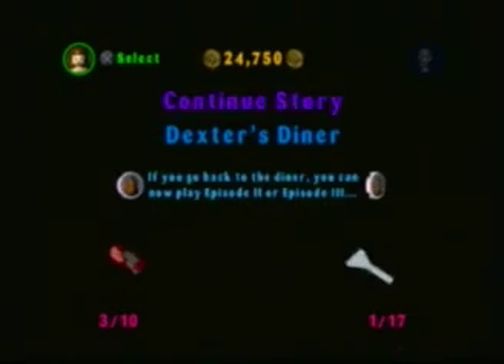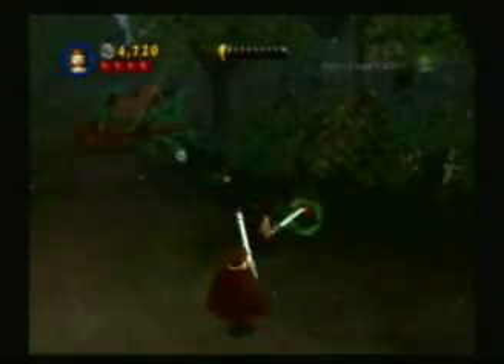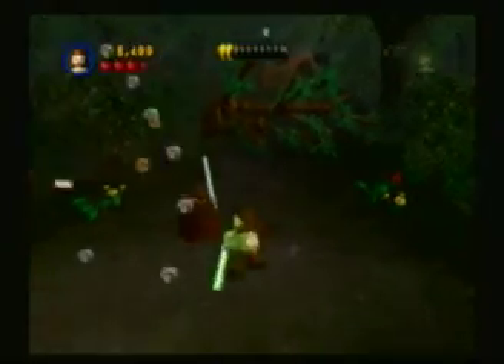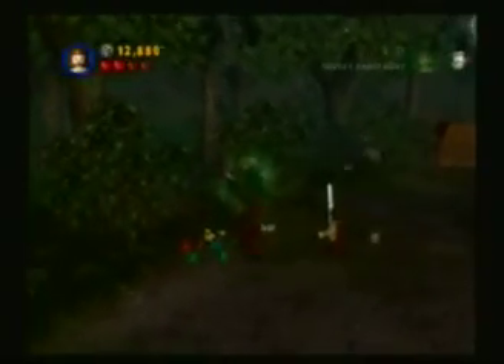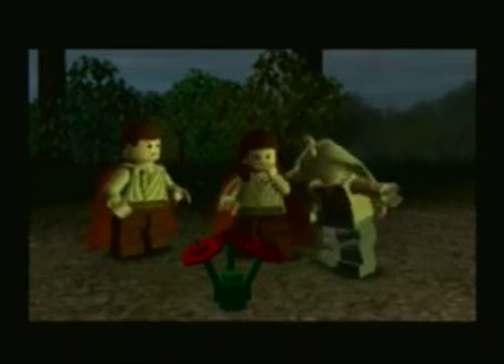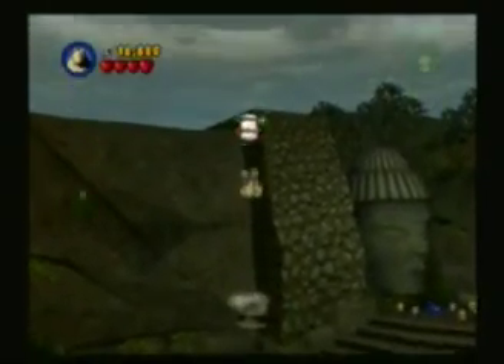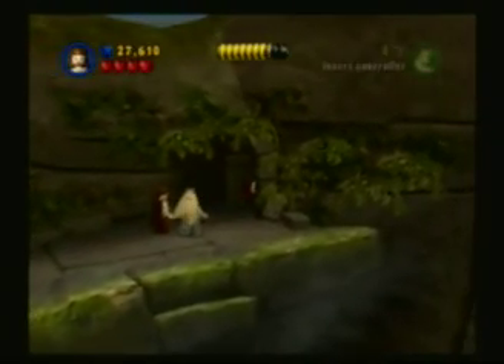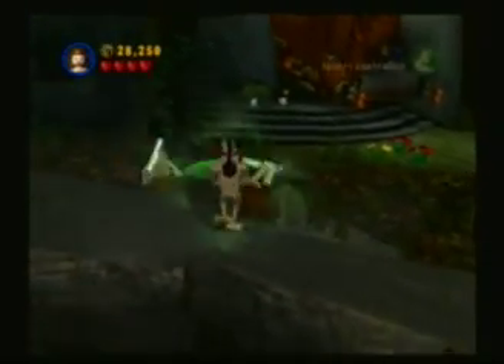Lets Play Lego Star Wars The Video Game Ep. 1 Ch.2 Invasion of Naboo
Our heroes now arrive in Naboo where it is being invaded by the clones. Qui Gon Jinn and Obi Wan Kenobi run into Jar Jar Binks who takes them to Boss Nass to get them to the main part of Naboo.